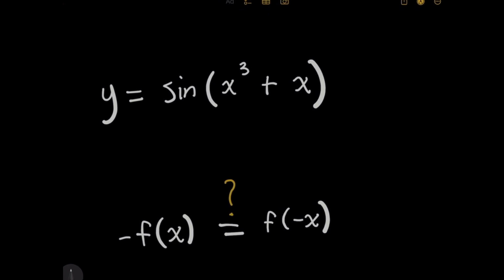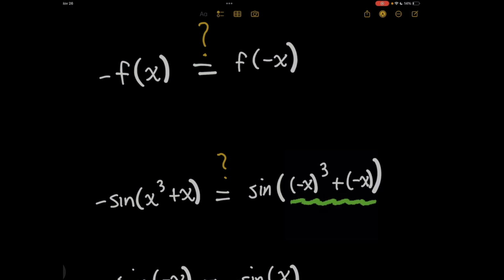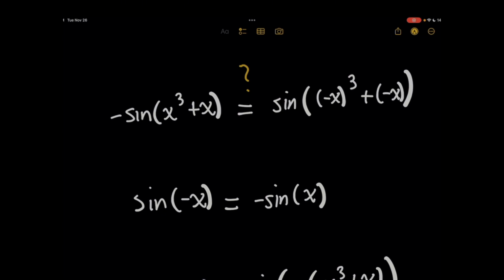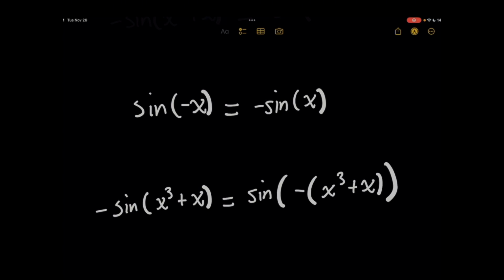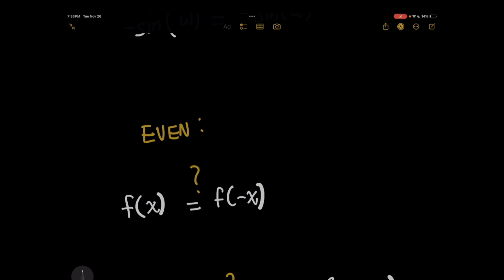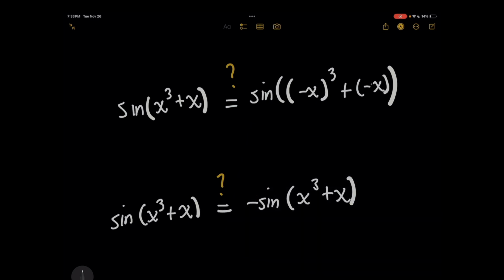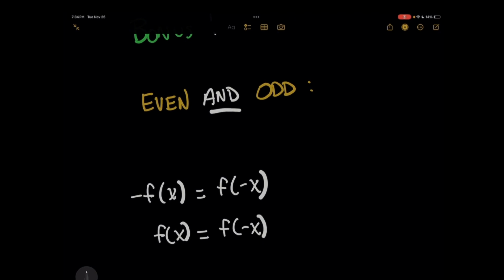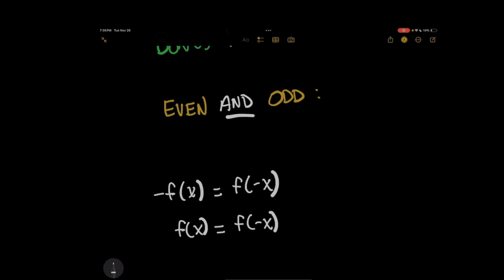Is The Function ODD? I’ll Make It Easy.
Hey ninjas! 🥷🏿 In this video, we'll explore a key concept in precalculus as we prove whether this sin function is an odd function! We'll use a nifty trigonometric property of sin(x) to help us save time to arrive at the answer...ninja style! By the end of the video, you'll have seen how easy the trig property makes this problem so that you save time on your AP exam! I'll even throw in a bonus tip about even and odd functions, so watch until the end and NINJA kick that like button if I provided you valuable tips! 💪

0:00 - Introduction
0:13 - Odd Function Definition
0:57 - Useful Trig Identity
1:17 - Rewriting The Function
1:57 - Variable Substitution
2:18 - The (First) Answer
2:30 - Even Function
3:19 - Is It Even?
3:30 - Bonus Tip

This graphing calculator is a beast and never failed me in college:

I loved THIS ruler in college, for engineering classes: